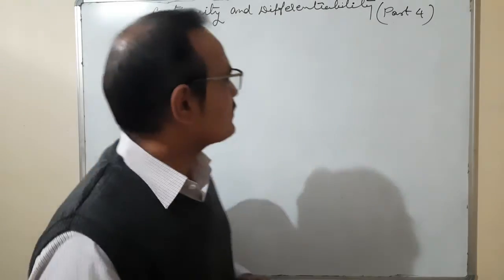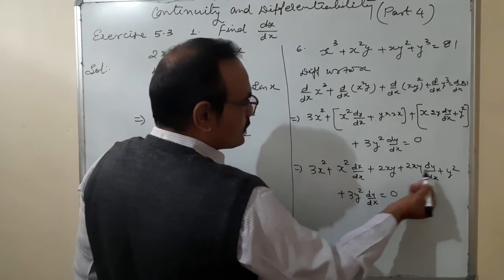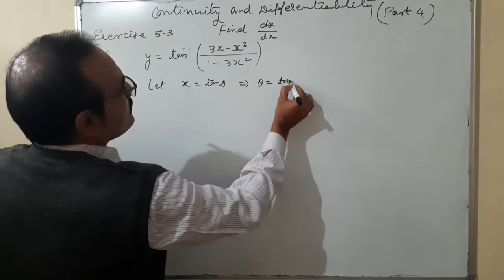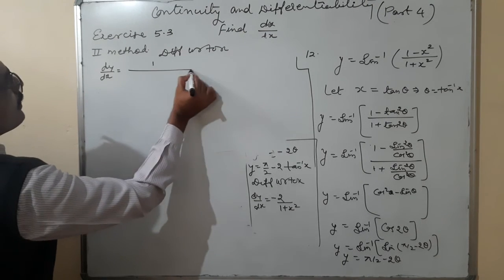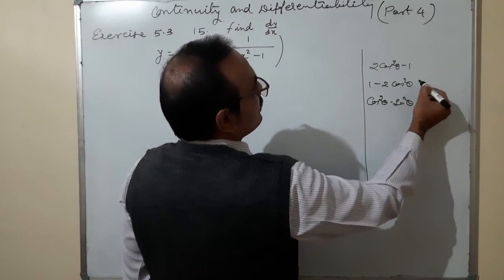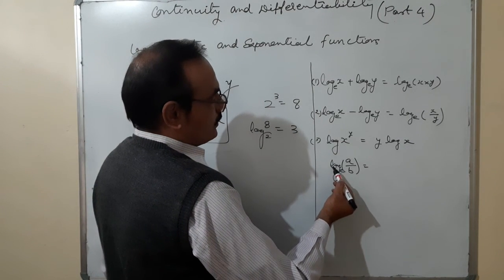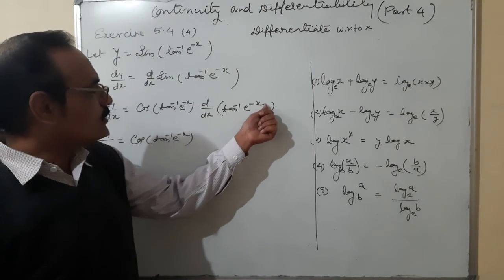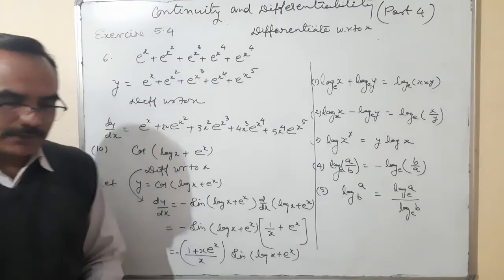Class Xll Continuity and Differentiability part 4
Explicit and implicit functions, exercises 5.3 and 5.4